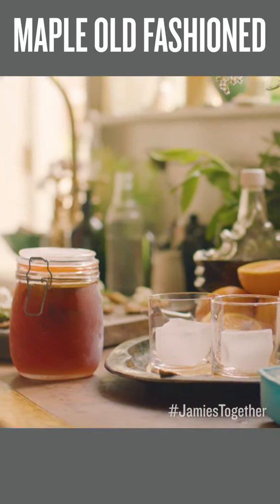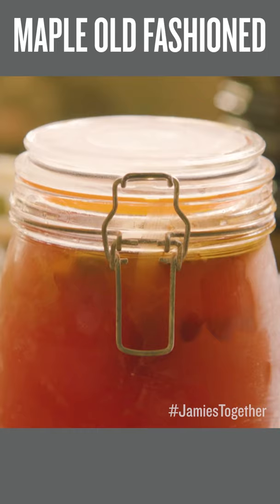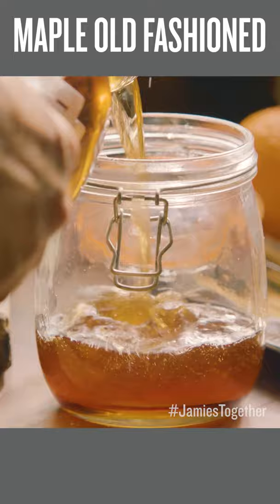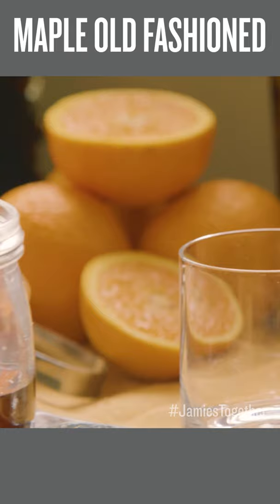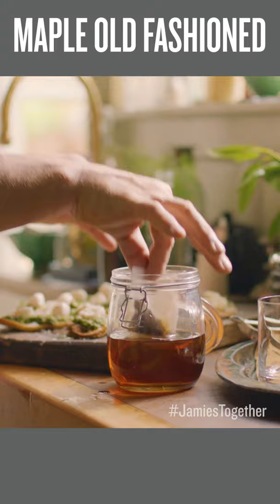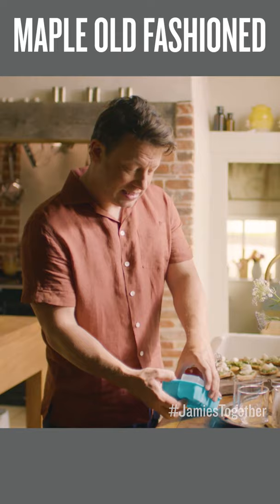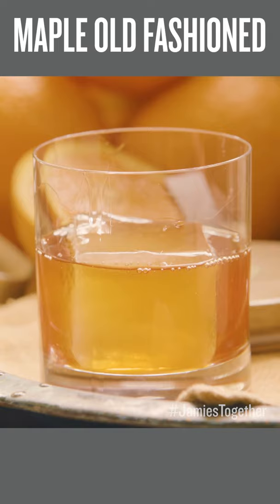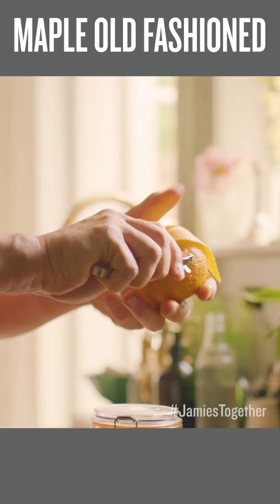How to Make An Old Fashioned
x